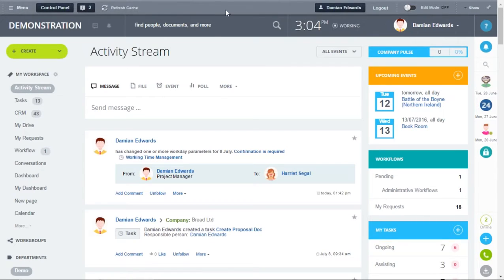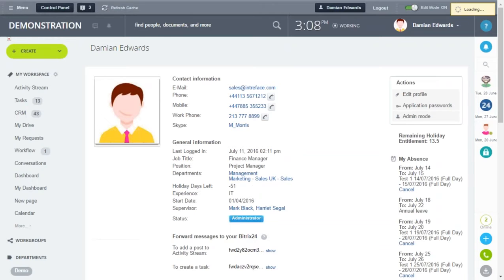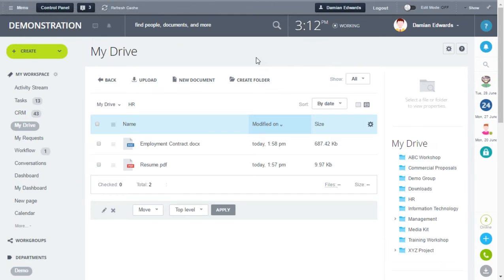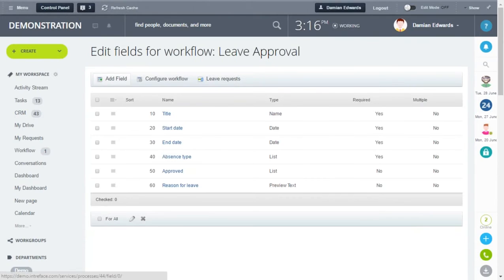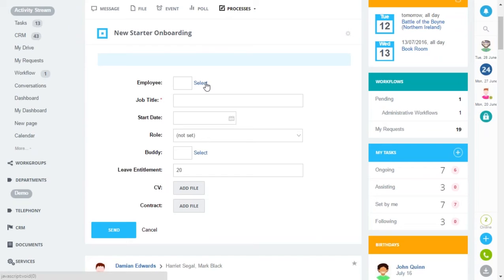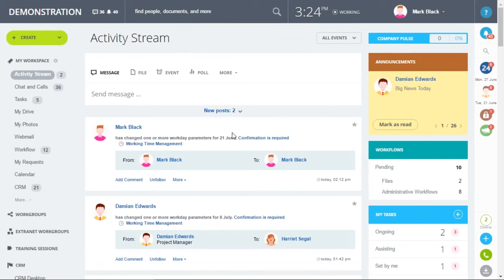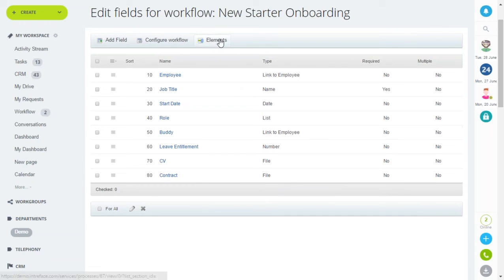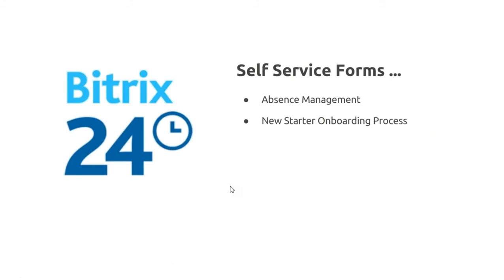Bitrix24 Webinar: Bitrix24 HR Toolkit (Outdated)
Leave requests, expense submissions, purchase requests, etc. How do you configure them and how can you make them work for your business to save time and provide better control? Bitrix24 aids HR teams by offering comprehensive HR management tools, including employee directories, absence management, and time tracking features, simplifying HR processes and enhancing employee engagement and productivity.